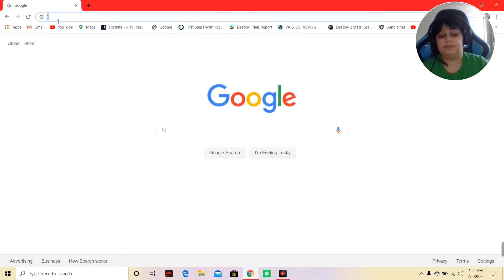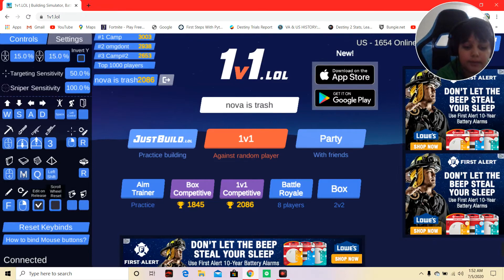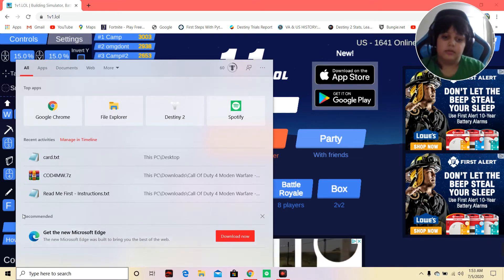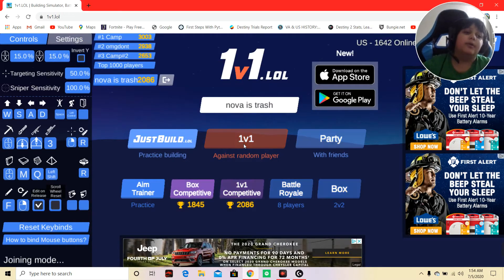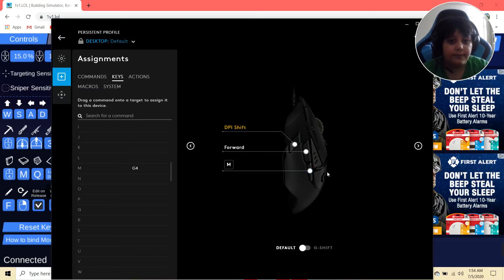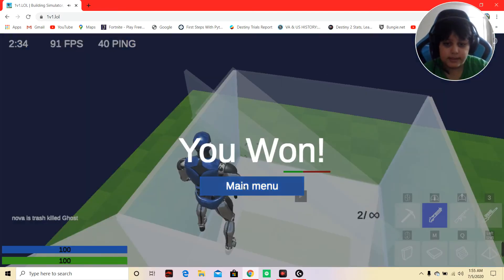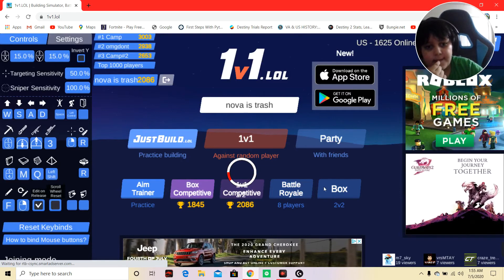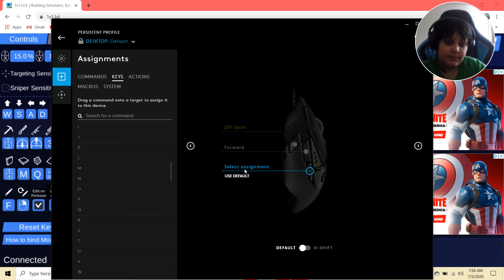how to get 2 mouse binds on 1v1.lol